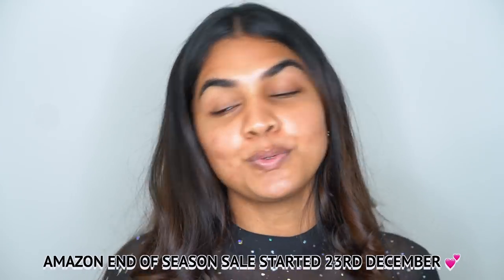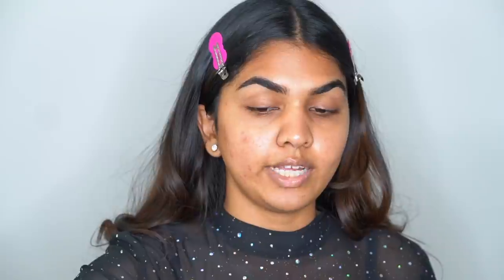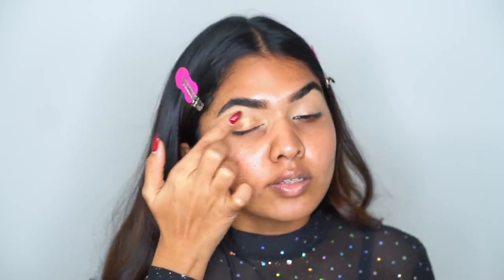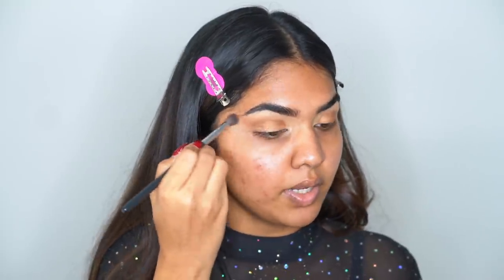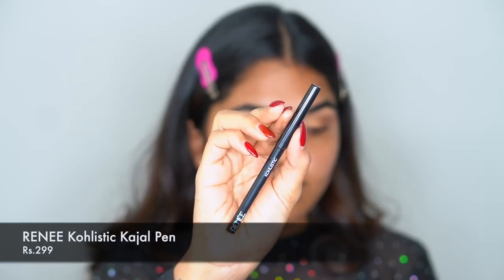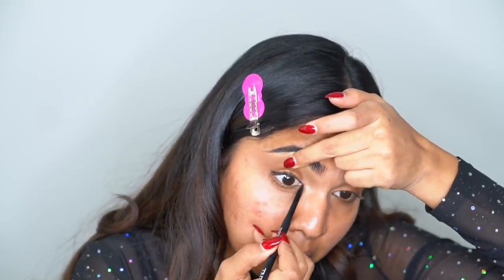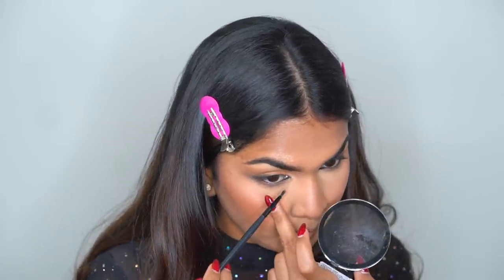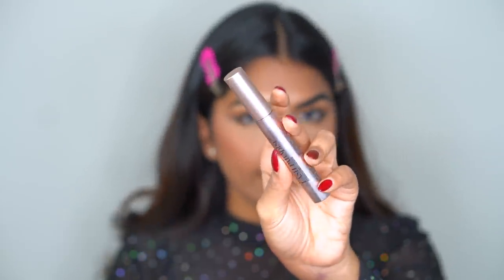Soft Party Glam Makeup Look ✨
Hi guys! Most of these products are super affordable, yet so efficient! Also, they’re available at such low prices. So it’s the best time to grab them!
Amazon End of season sale 💕

Wet n Wild Megaglo Contouring Palette (Contour), Dulce De Leche, 12.5g

Wet n Wild Color Icon Lipliner Pencil, Crème Finish, 1.4g - Chestnut

L'Oréal Paris Voluminous Lash Paradise Washable Mascara, Blackest Black, 8Ml

RENEE Lip & Cheek Tint Enriched with Vitamin E - Tint Combo - Red Romance & Pandora Pink, 8g | Enriched with Vitamin E, Coconut Oil, Almond Oil, Cocoa Butter | 100% Vegan - Non Toxic - Sulphate Free - Paraben Free | Long-lasting - Deeply nourishing

Maybelline New York Fit me Concealer,50 Café

Revolution Beauty Revolution Blusher Reloaded Rose Kiss, Pink, 7 g

Maybelline New York Face Studio Master Chrome Metallic Highlighter, Molten Gold, 6.7g

Kiro Non-Stop Airy Matte Liquid Lip - Lipstick, Nutmeg Nude, 5 ml

Daughter Earth 100% Vegan Lip Tint and Cheek Tint, Matte Finish, 4.5g - Original Pink

Maybelline New York Fit me Loose Finishing Powder, 15 Light, 20g